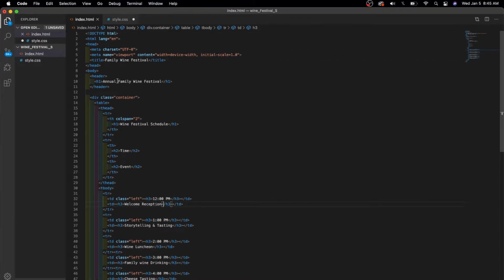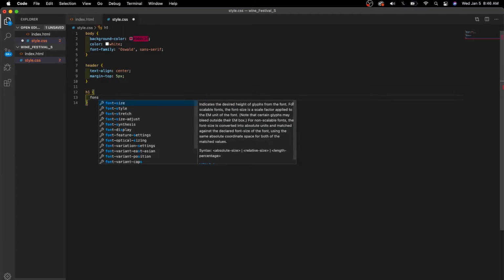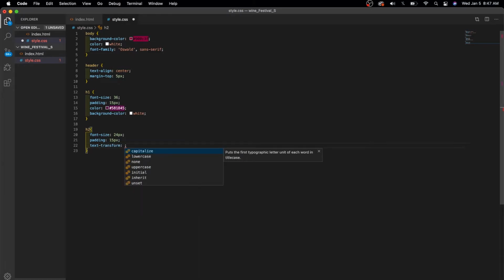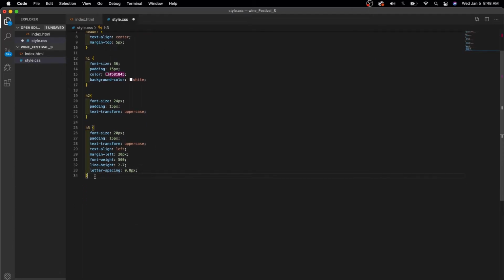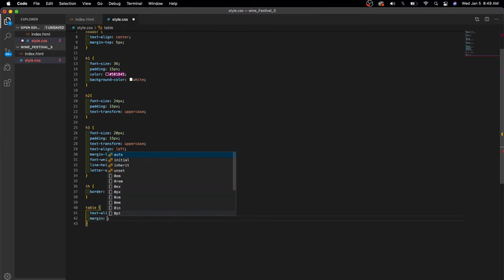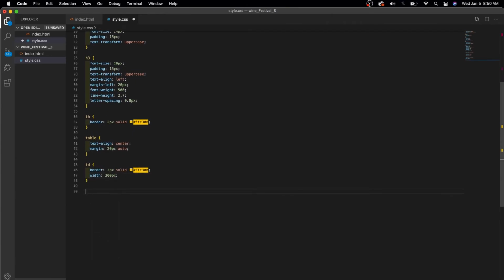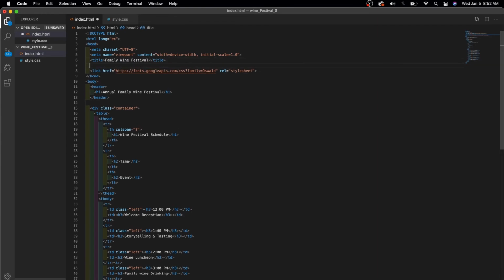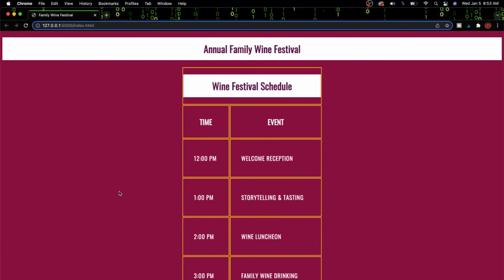How To Create a simple schedule in HTML & CSS: VS CODE (PART 2 CSS)